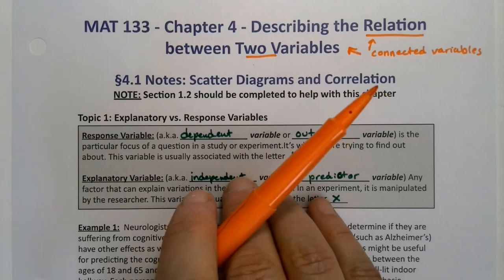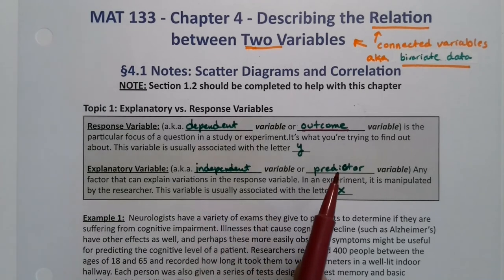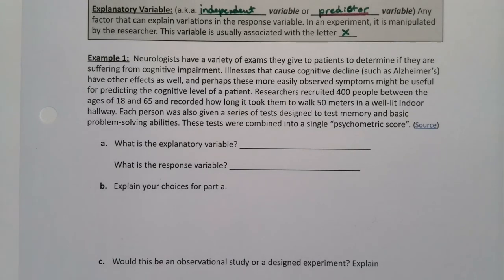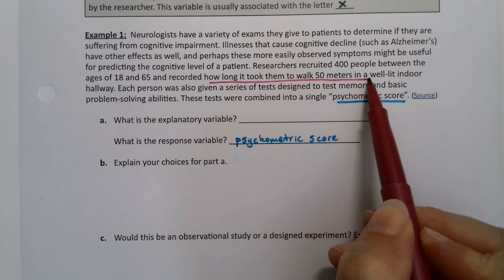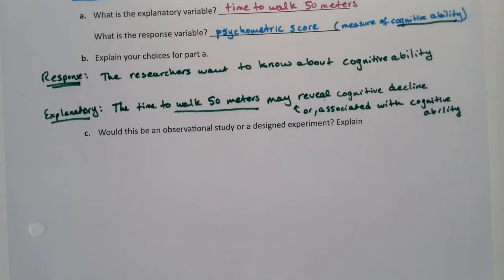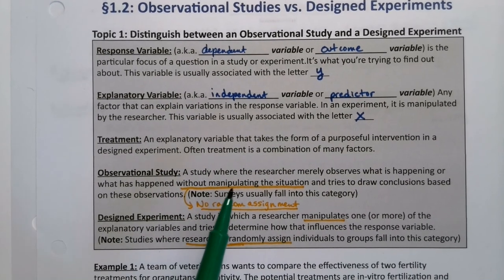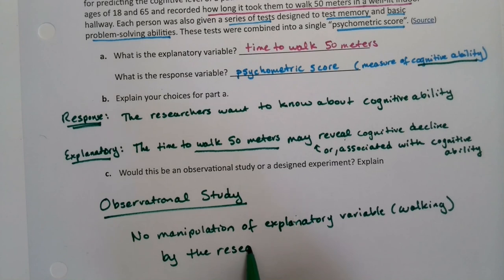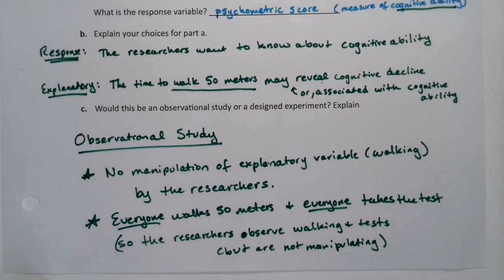MAT 133 4.1 Part 1 (FA20)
Statistics, Explanatory, Response, Predictor, Outcome, Independent, Dependent, Observational Study, Experiment